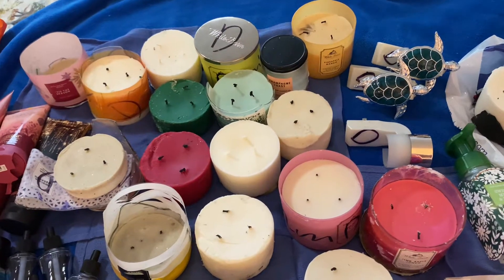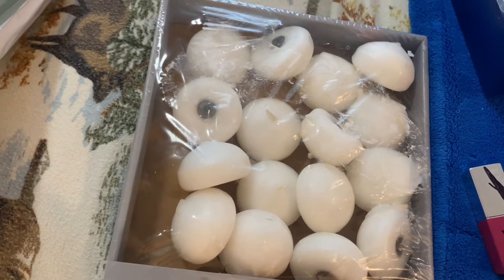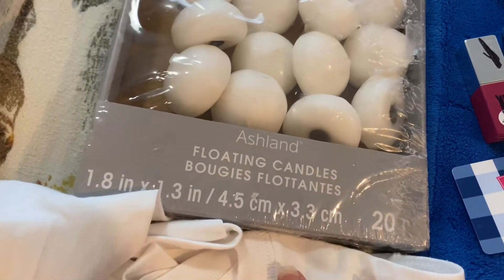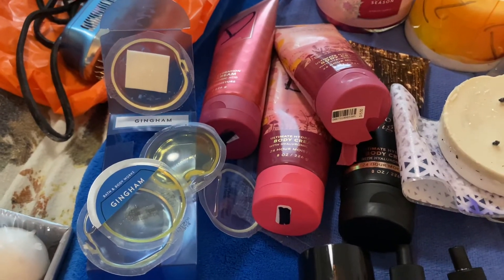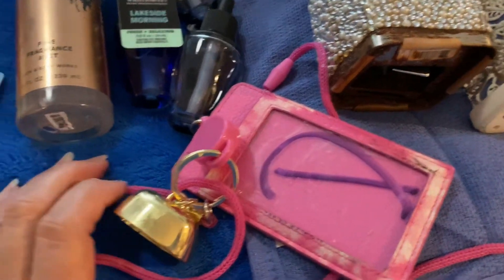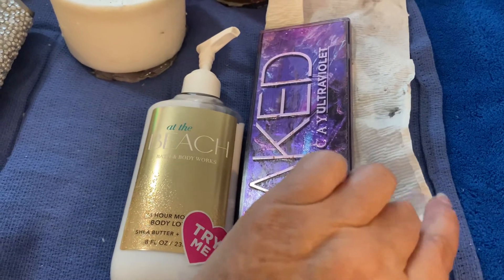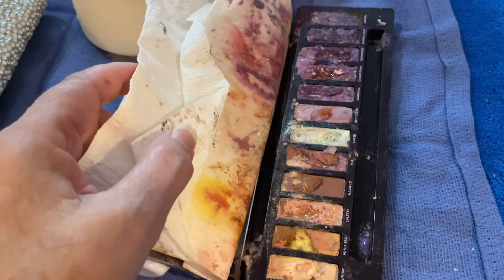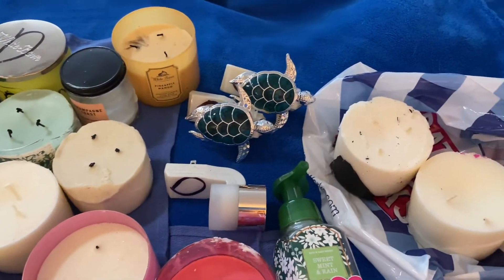22 candles and Clinique lipstick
I went dumpster diving to four bath and Bodyworks and three Ulta stores today and yesterday and Michaels found a lot of good treasures